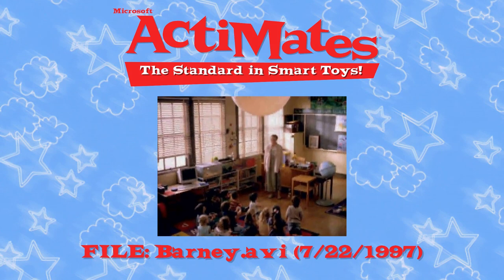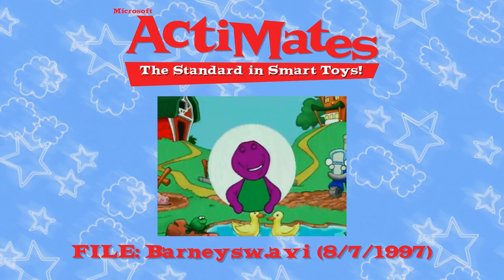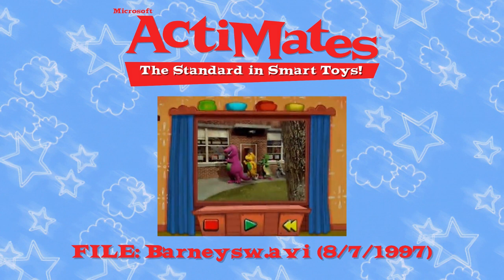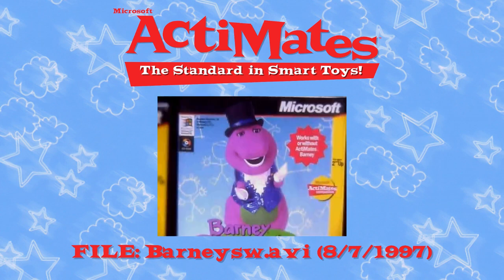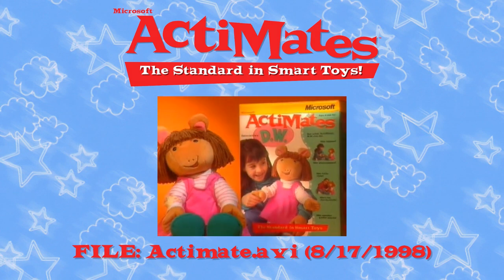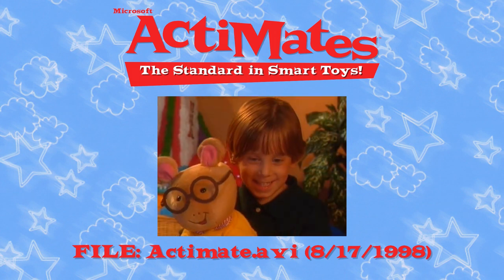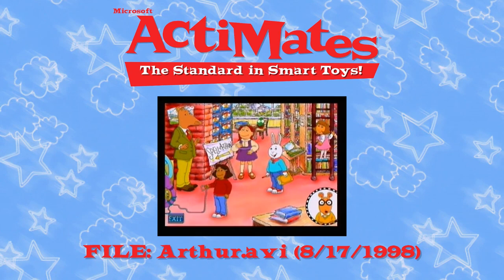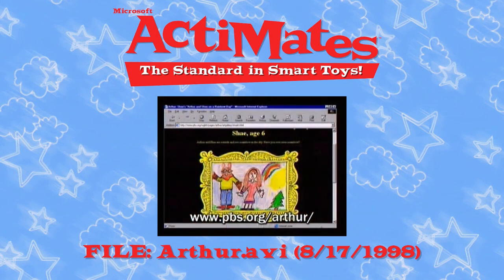Microsoft ActiMates CD-ROM Promo Compilation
Just out of boredom, I represent a compilation of retro AVI-compressed promos of Microsoft's discontinued ActiMates interactive product line from 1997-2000. Four of which include two clips for the ActiMates Barney toy and its later three compatible software games, and the other two for the ActiMates Arthur and D.W. toys and their three compatible software games. All of which sourced from two MSN setup CDs, contained in the videos folder of their CDSample directories, which I'll link them in the box for those who wish to try on their Windows 95/98 OS emulations.